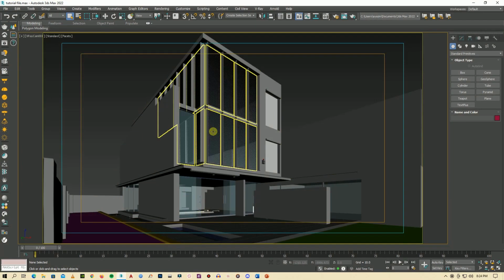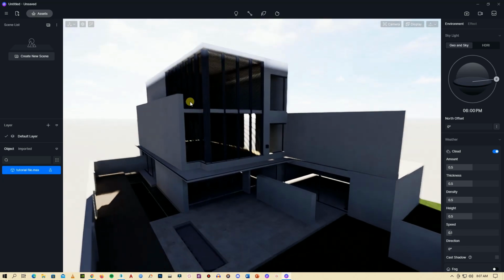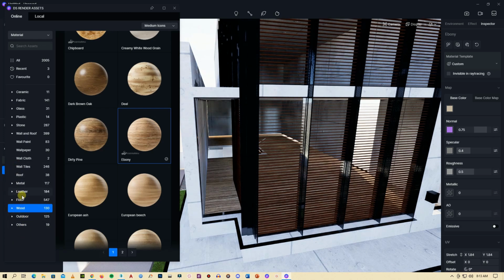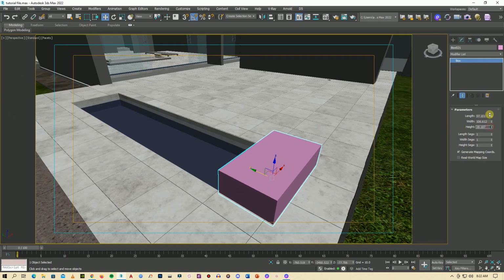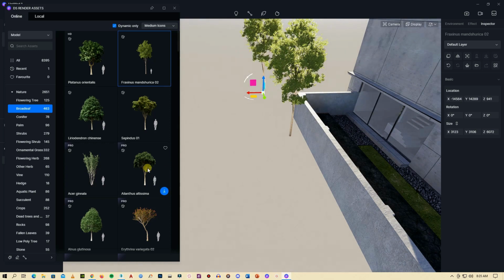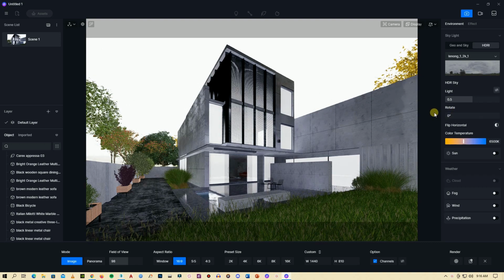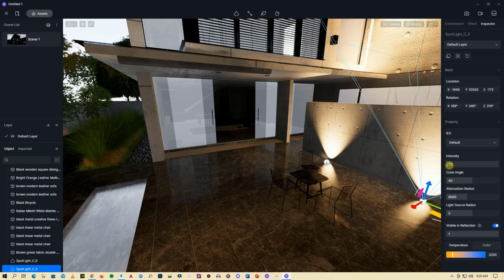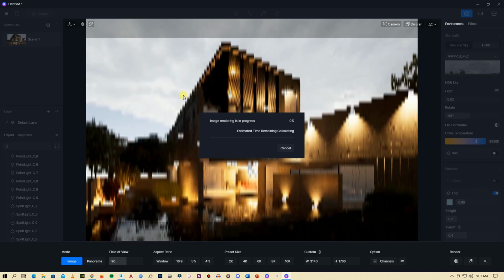3dsMax to d5 Render 2.3 Workflow | Livesync is Smooth Like a Butter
In this video, I have shown 3dsmax to d5 Render workflow. It's very easy and convenient. The 3dsmax to d5 converter works really fast and also can sync fast as well. The New D5 Render 2.3 is highly recommended.